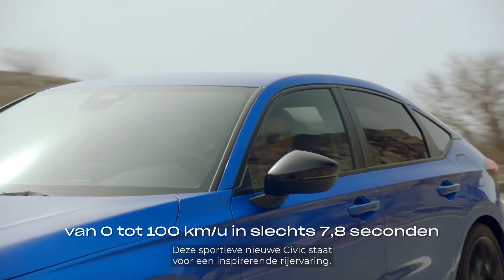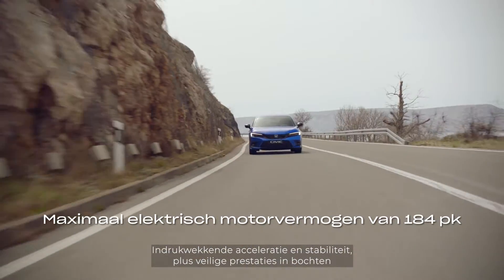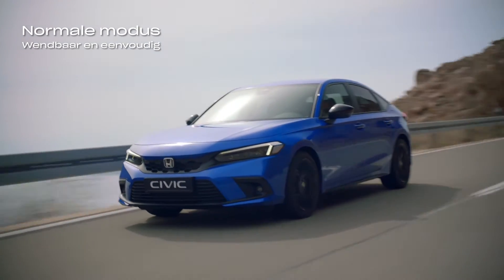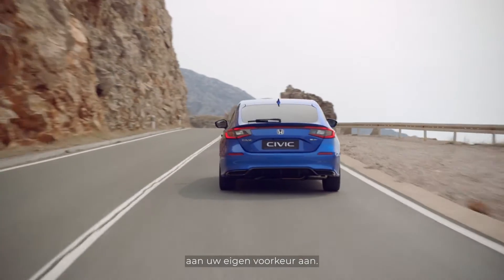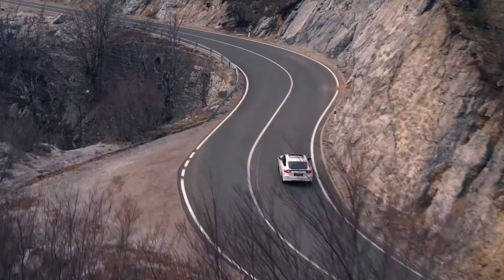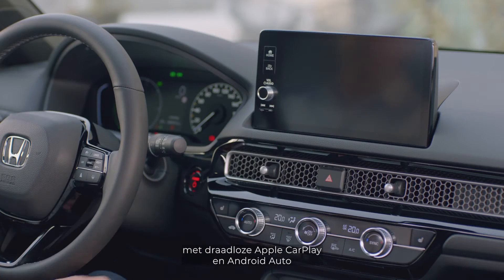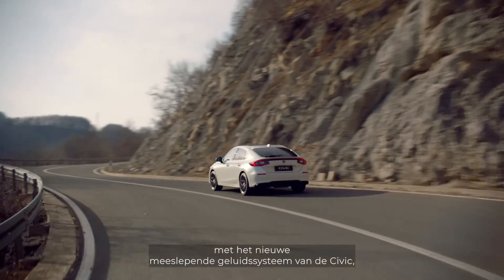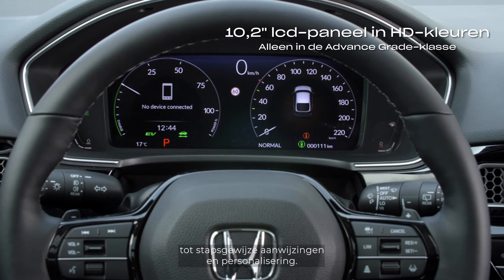Honda Civic e:HEV Driveability and In-car Technology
Experience the sense of confidence through cornering stability, assured handling and a powerful yet efficient drivetrain in the new Civic e:HEV.